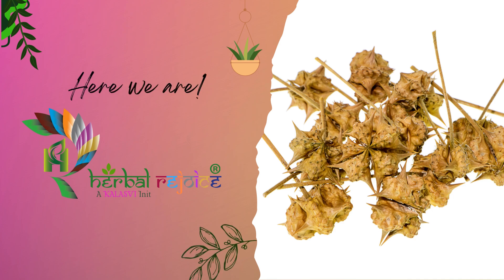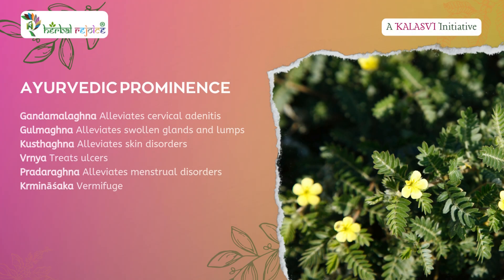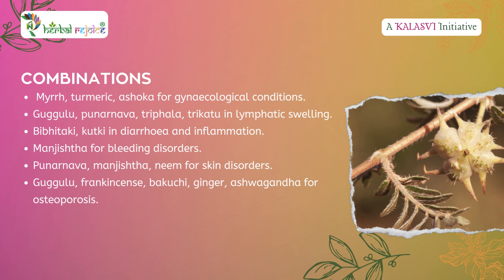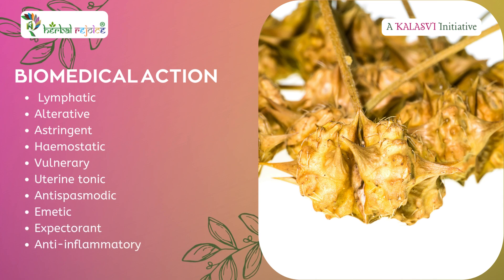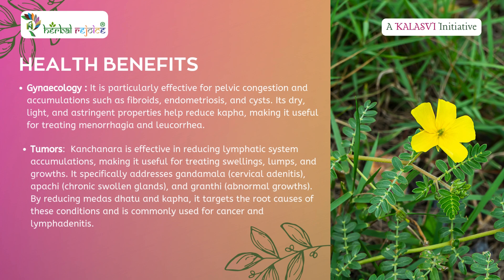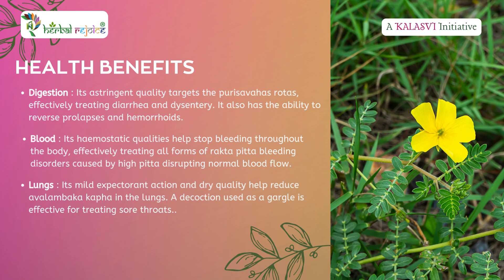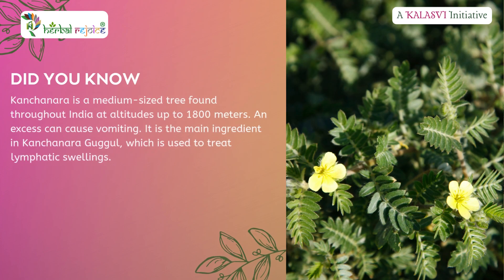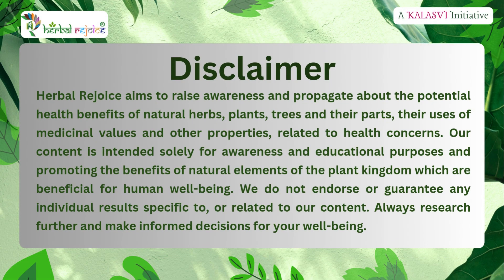Kanchanara: Nature's Answer to Glandular Health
Discover the remarkable healing properties of Kanchanara, also known as Mountain ebony, in Ayurveda. Learn how this potent herb can effectively treat glandular swellings, gynecological conditions, and various health issues related to the lymphatic system. Explore its Ayurvedic actions, biomedical effects, and safe usage, along with practical combinations for holistic healing. From fibroids to lymphadenitis, Kanchanara offers comprehensive support for overall well-being.

⏰ Time Stamps:
0:00 – Introduction to Kanchanara
0:15 – About Kanchanara
0:29 – Chemical Constituents
0:40 – Ayurvedic Prominence of Kanchanara
0:57 – Combinations
1:32 –The Science Behind
1:59 – Biomedical Actions
2:14 – Health Benefits of Kanchanara
3:53 – Did you know
4:16 – Safety and Dosage
4:25 – When to avoid
4:32 – Conclusion